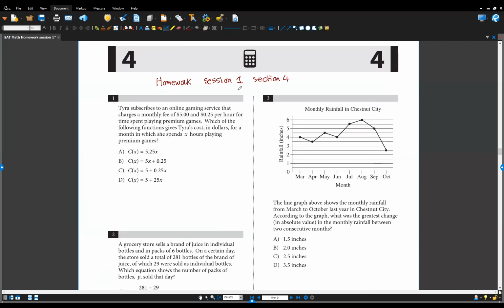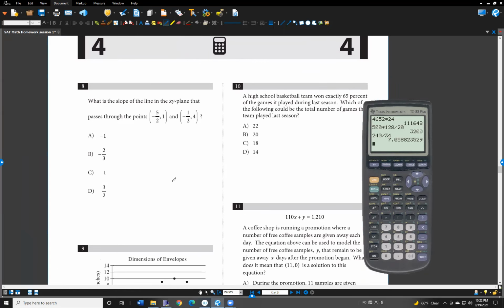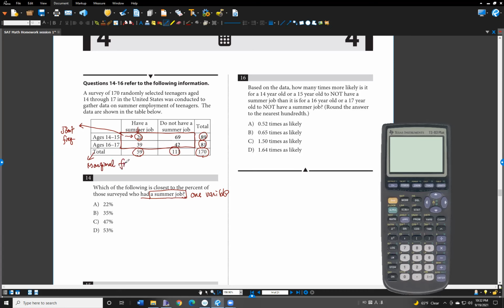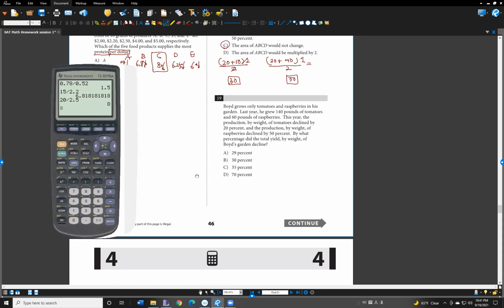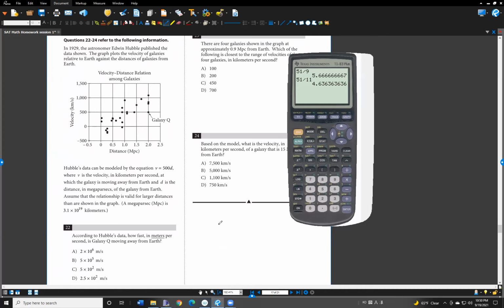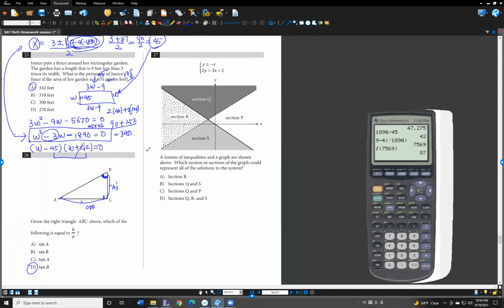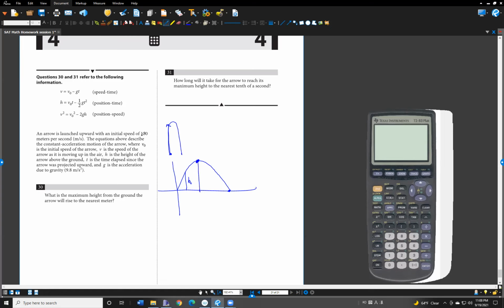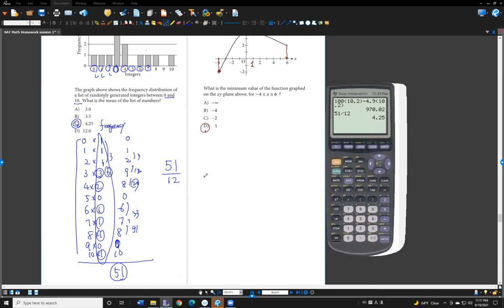PSAT Math Homework 1 section4